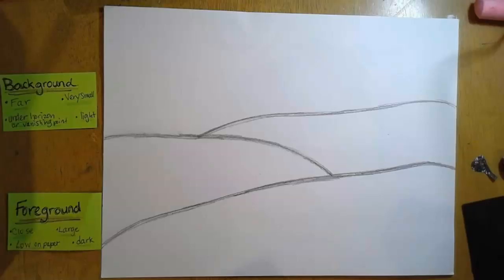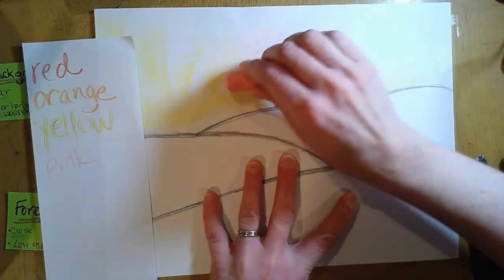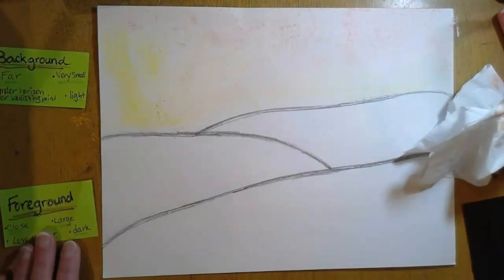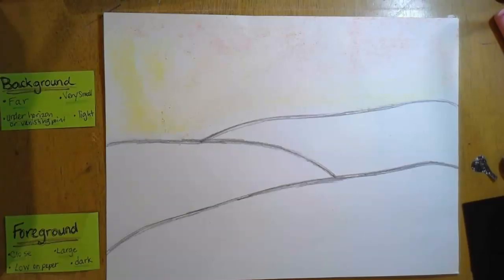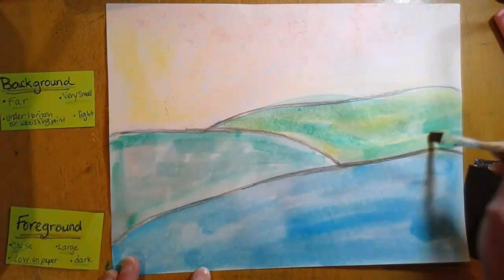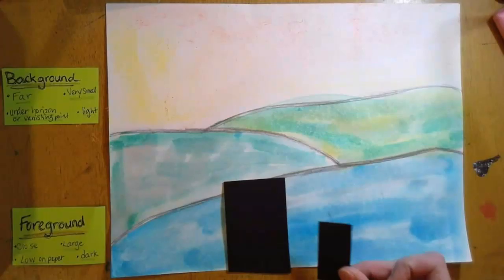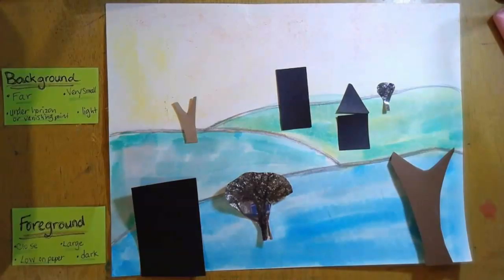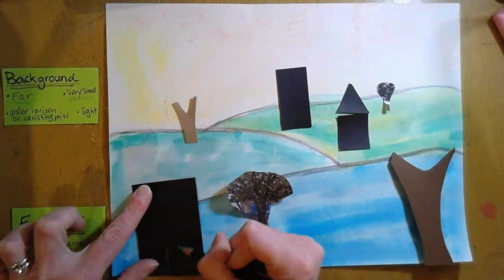2nd Gr Winter Landscape Modifications